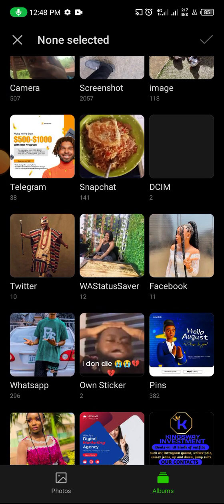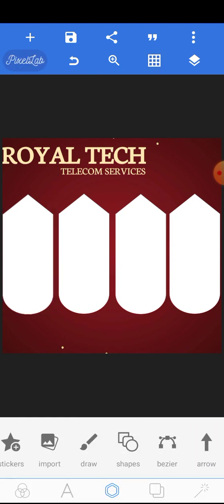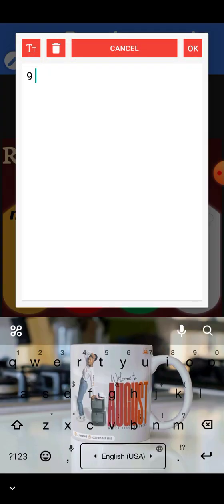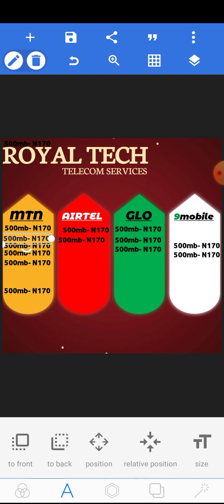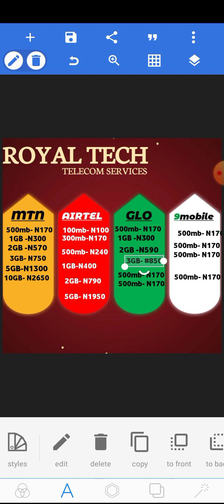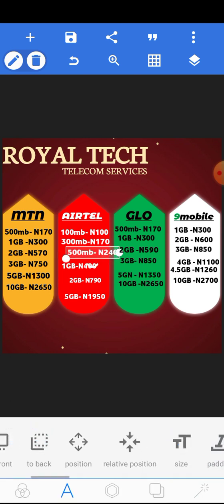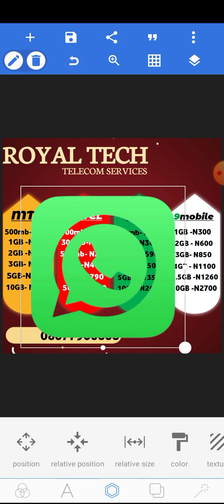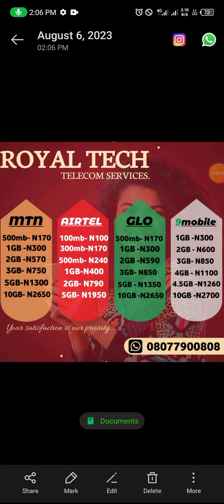CREATING ADVERT FLYER ON PIXELLAB( LOYAL AGE GRAPHICS)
LEARN TO CREATE YOUR ADVERT FLYER, BIRTHDAY CARDS ETC.